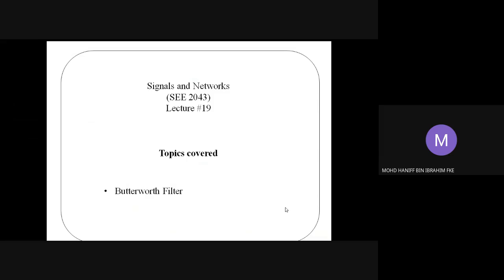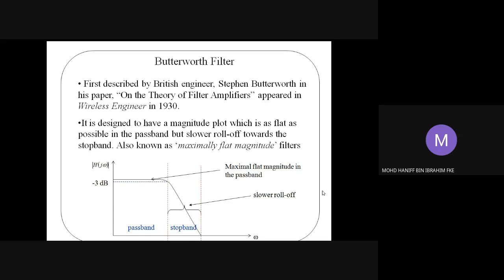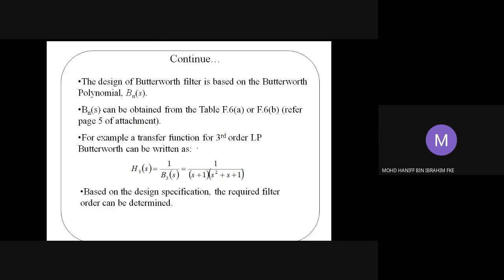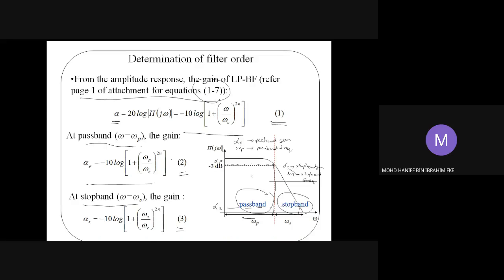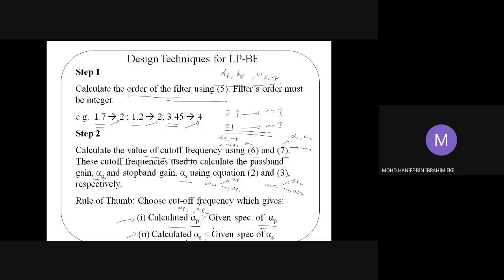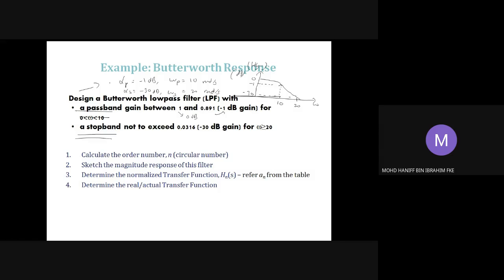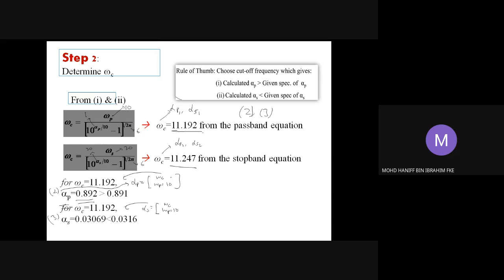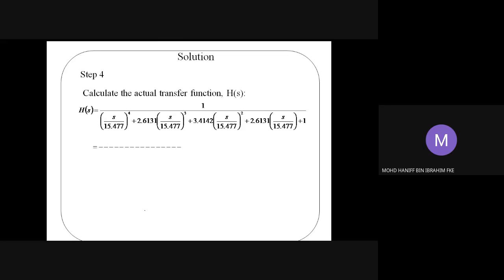Lecture 19 Week 11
Content of this lecture:

i) Filter Design: Butterworth Filter